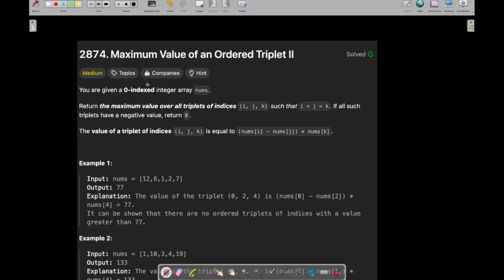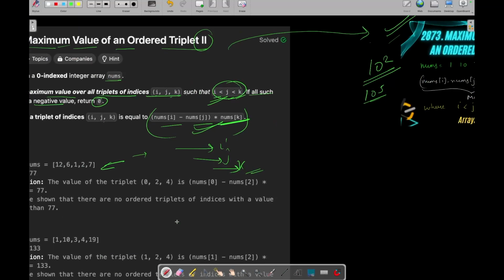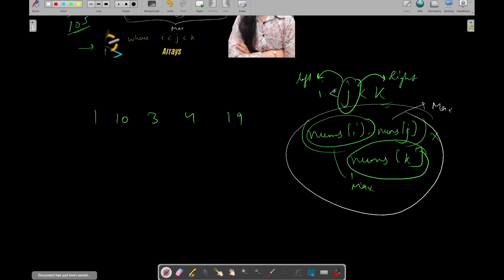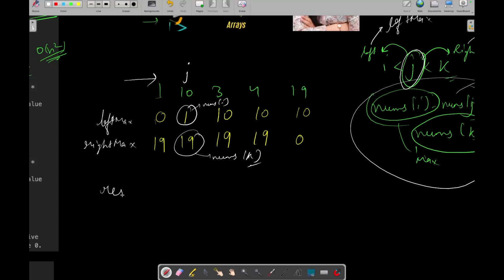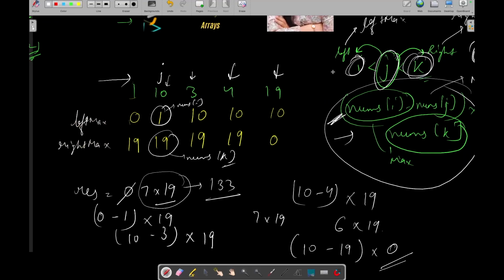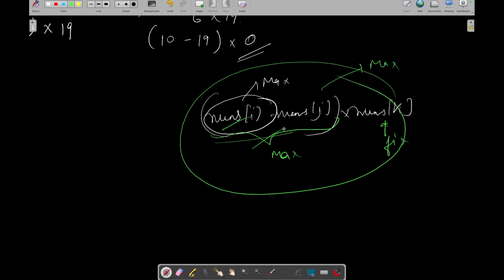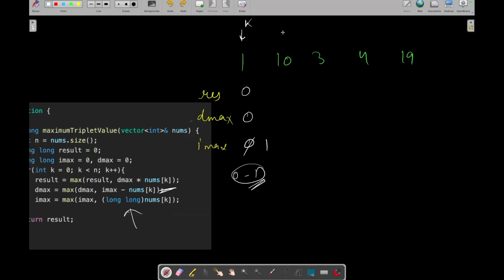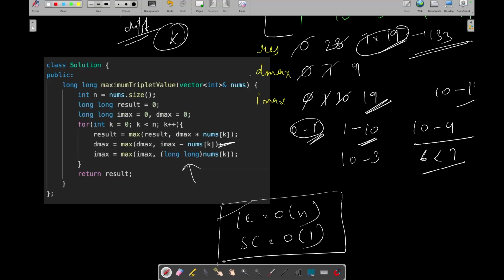2874. Maximum Value of an Ordered Triplet II | Prefix Suffix Array | O(n) | Leetcode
2874. Maximum Value of an Ordered Triplet II | Prefix Suffix Array | O(n) | Leetcode

In this video, I'll talk about how to solve Leetcode 2874. Maximum Value of an Ordered Triplet II

Timestamp:

0:00 : Problem Explanation
2:59 : Approach 1: Prefix Suffix Array
9:06 : Approach 2: Greedy